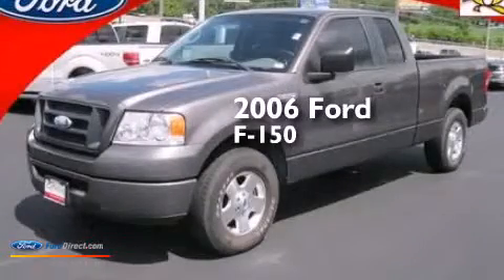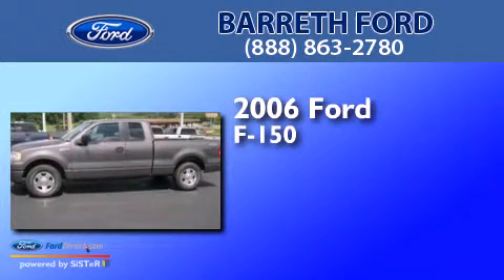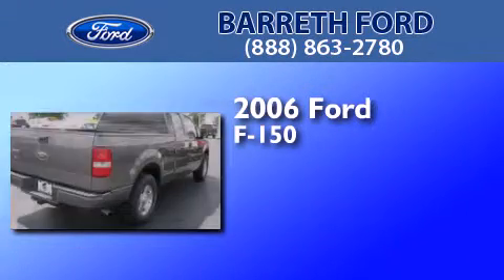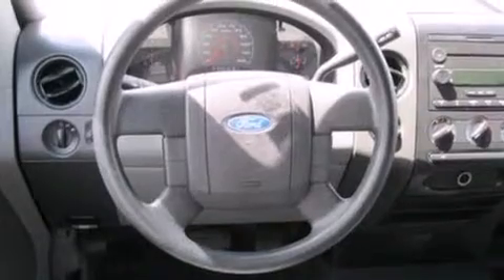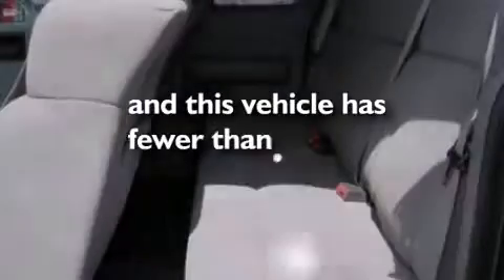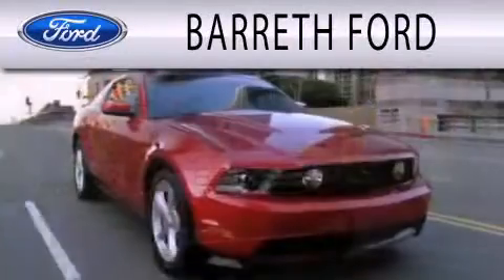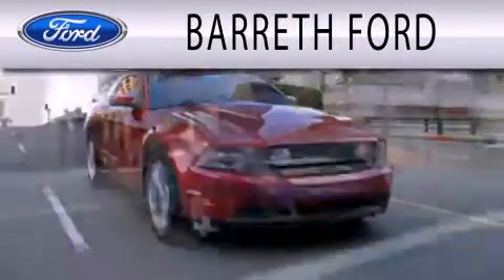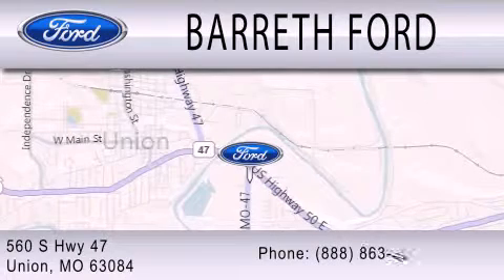Preowned 2006 FORD F-150 Union MO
We have been honored to serve the Union MO area , we promise that your experience at our dealership will exceed your expectations ! Year : 2006 Make : FORD Model : F-150 Engine : 4.6L V8 16V MPFI SOHC Trans . : 4-SPEED AUTOMATIC Exterior : DARK SHADOW GRAY METALLIC Miles : 72,179 Interior : FLINT Stock : T3490A Barreth Ford Center Hwy 50 and 47 Union , MO 63084